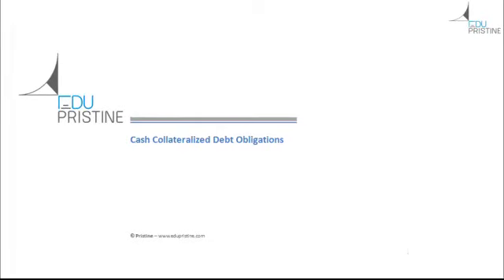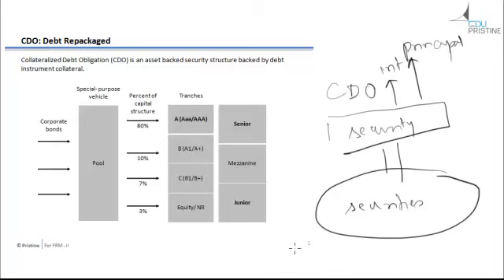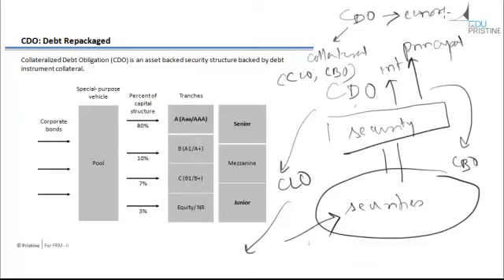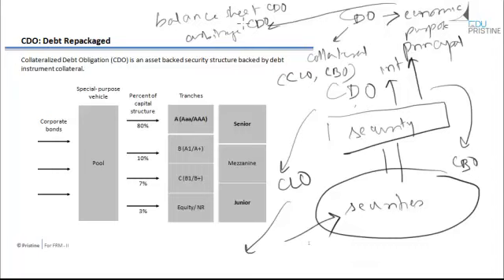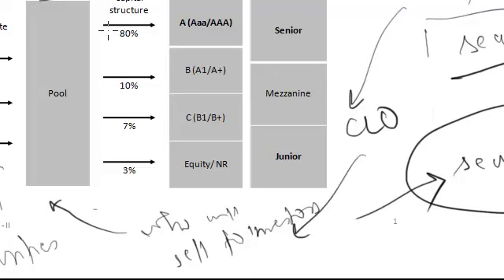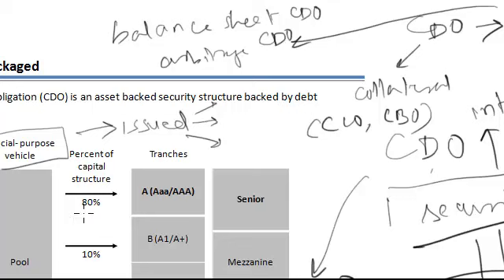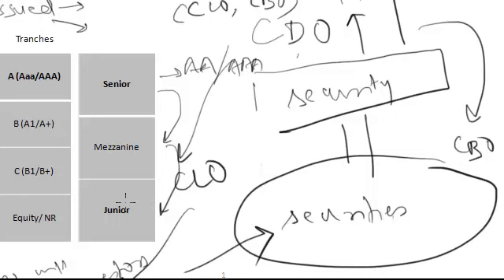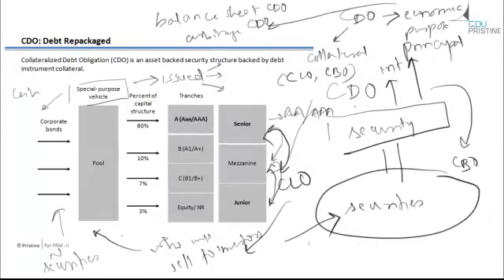Cash Collateral Debt Obligations - Fixed Income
Collateral Debt Obligations from CFA on Edupristine.com. Logon to Edupristine.com for more info related to CFA Fixed Income Edupristine.com - An Authorized Training Provider for FRM(GARP), PRM(PRMIA) and CFA (CFA Institute) Exam Preparation courses.Take Look at for information